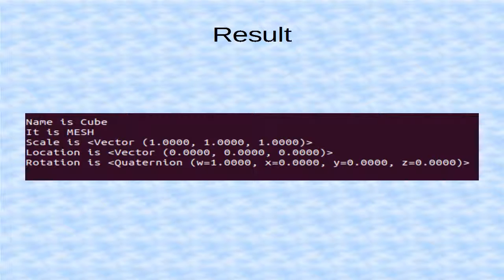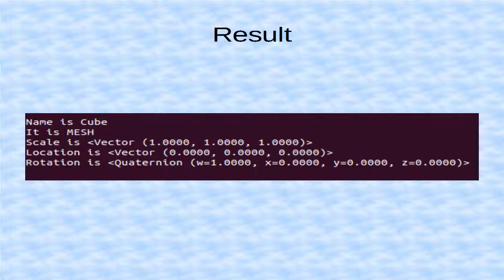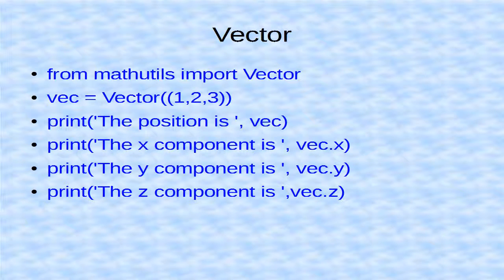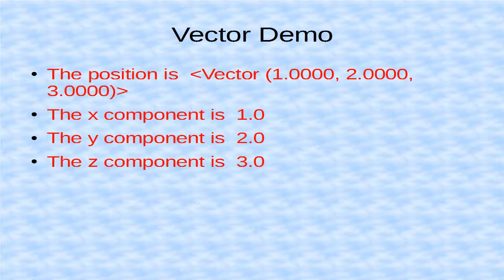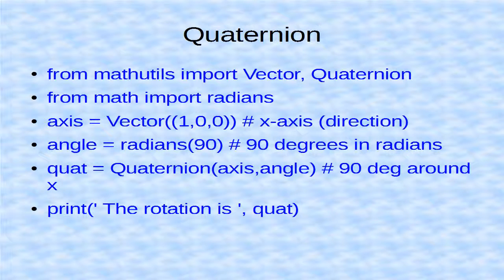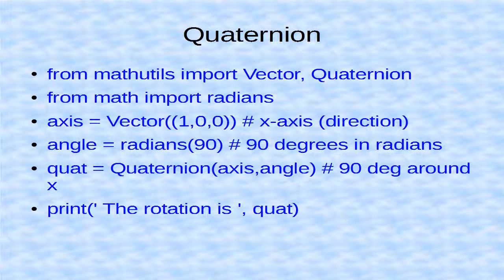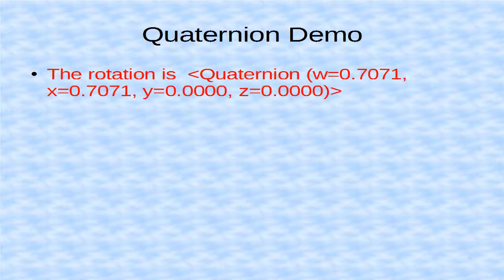Blender Python 2. Object Properties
Three of the important properties of an object are its location, scale and rotation.